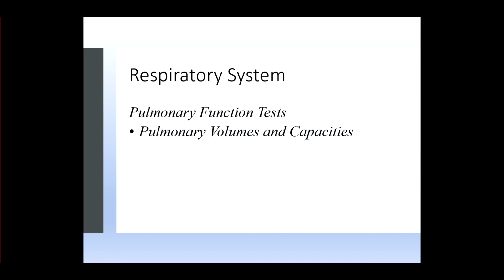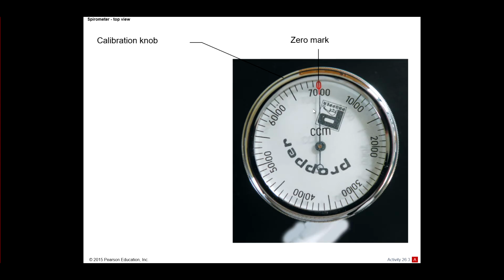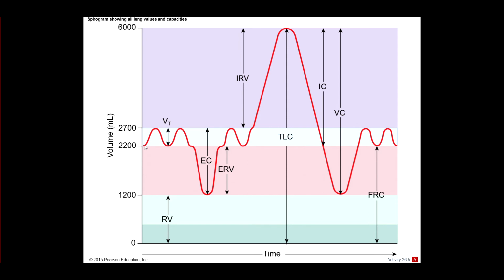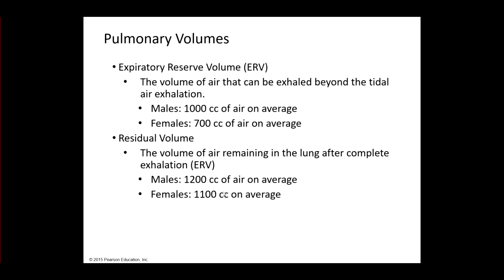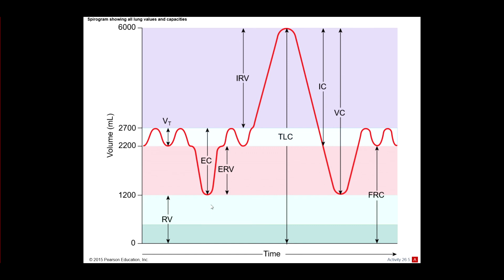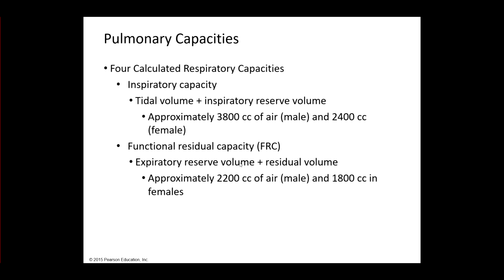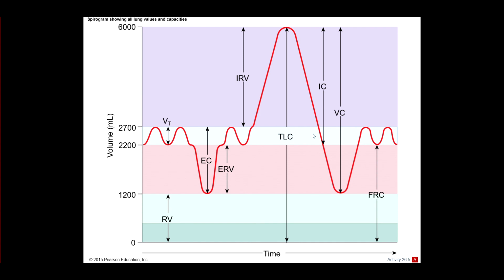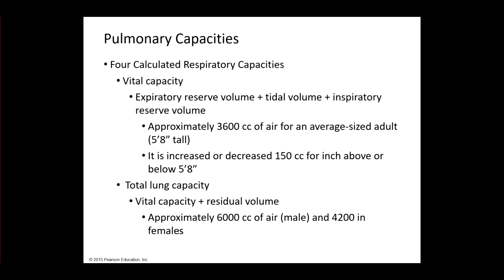3 Pulmonary Function Tests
Overview of the pulmonary function tests